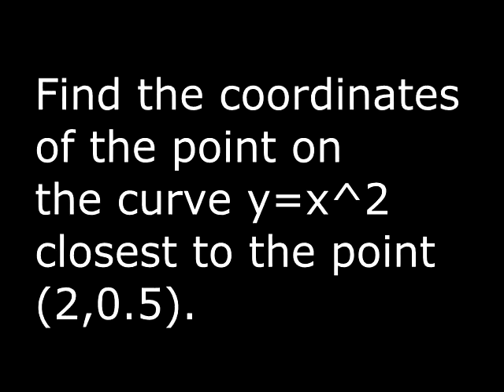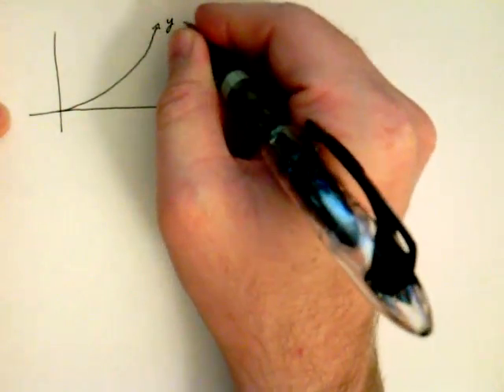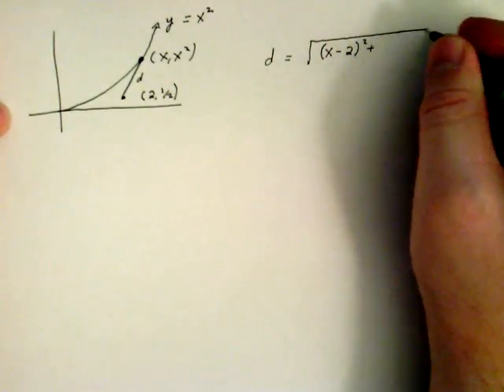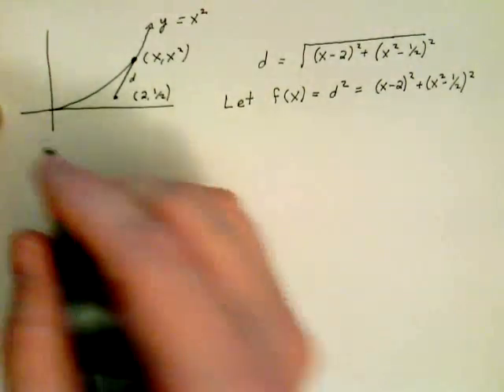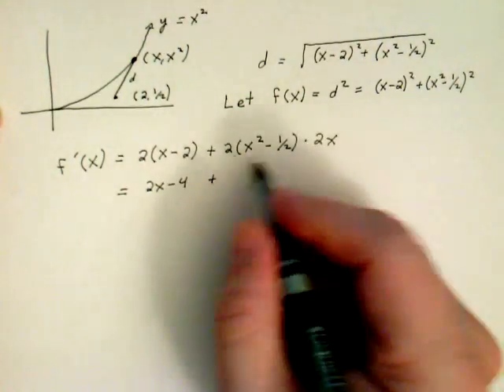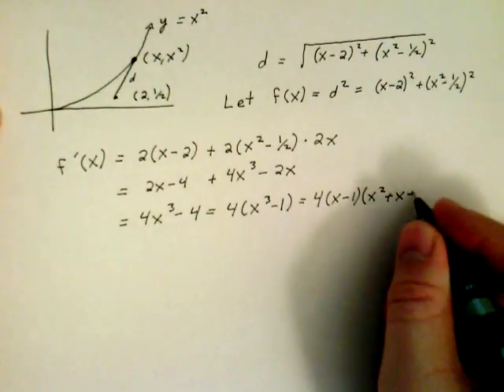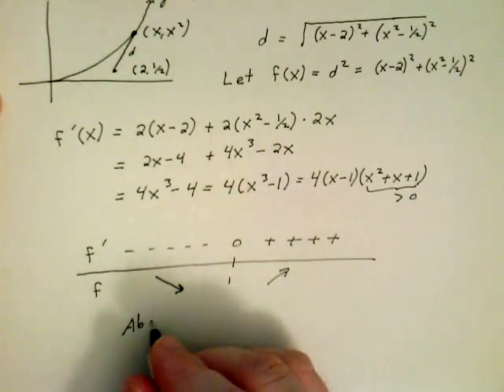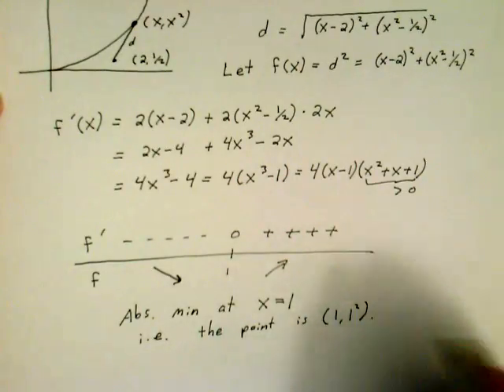muppet optimization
Find the coordinates of the point on the curve y=x^2 closest to the point (2,0.5).